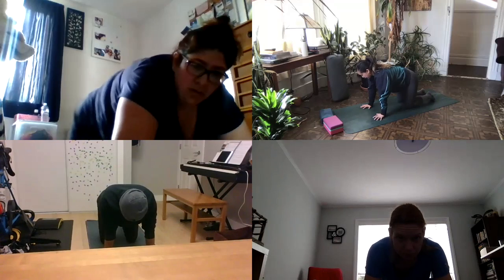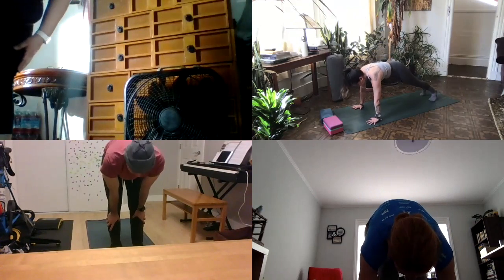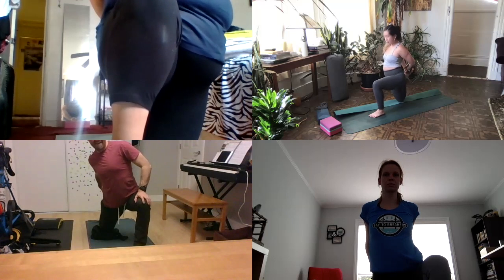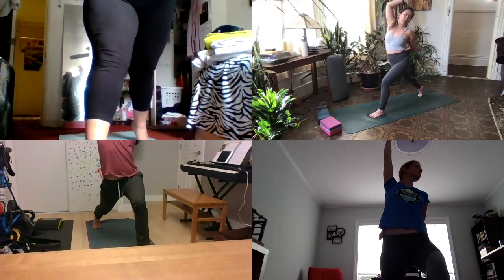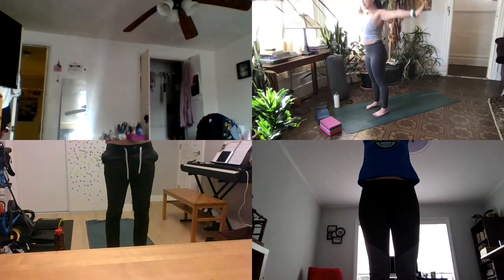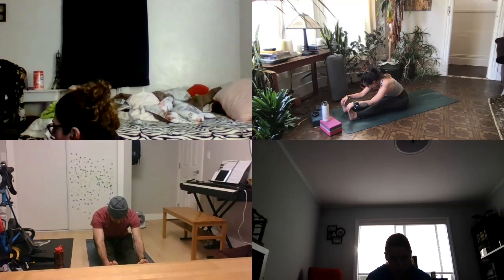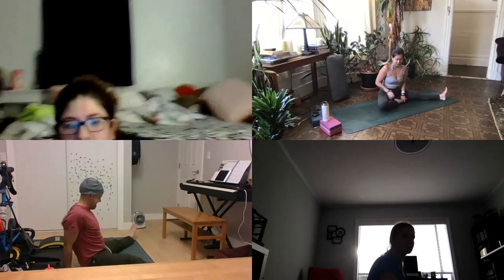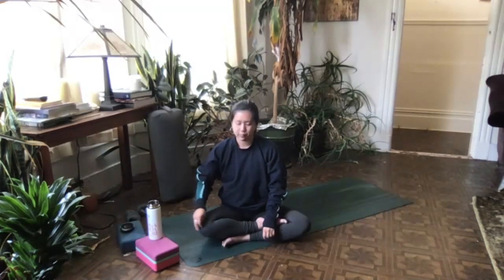Mar 20: Hatha flow, backbends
A hatha-style class incorporation strengthening of the backline of the body and opening the front line of the body to access backbends like camel (ustrasana). This is especially important to do if you have been sitting a bunch as the front line of the body can get weak, causing issues in the upper back and shoulders.

**If you are able to, please donate whatever you are able to through these avenues so I can continue to produce these videos:

I aim to provide an intelligently sequenced, accessible, fun yet challenging and sustainable practice that transcends beyond your mat. As with any physical activity, consult your physician before taking on any new fitness program.